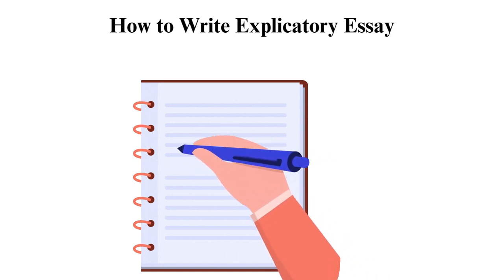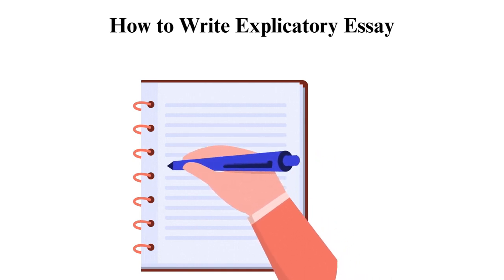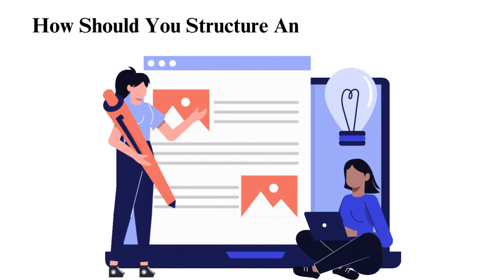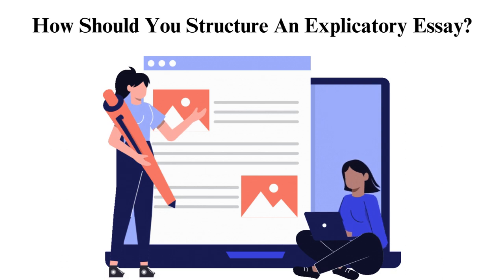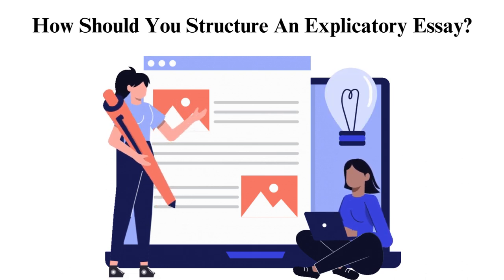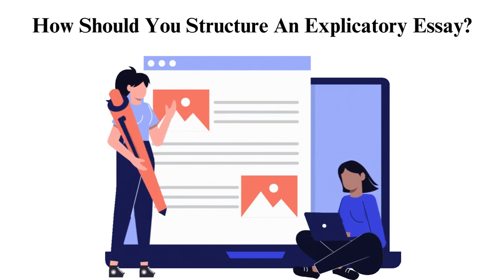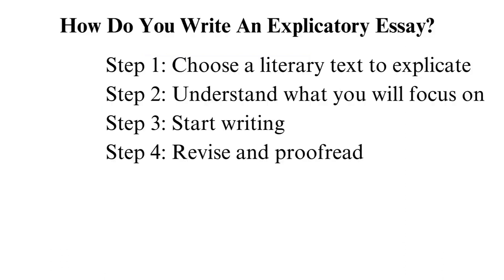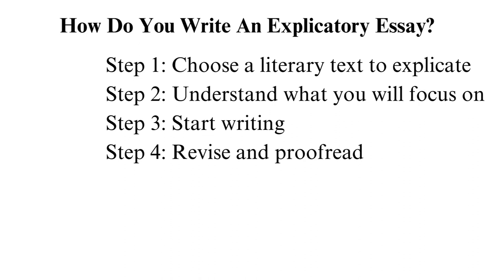How to Write Explicatory Essay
Check out the updated version of How to Write Explicatory Essay 📝✍🏻

Unravel the secrets of crafting a compelling explicatory essay with our comprehensive guide! In this tutorial, we break down the essential elements and provide practical tips to help you articulate your thoughts with precision and depth.

00:00:00 Intro
00:02:50 Benefits
00:04:19 Structure
00:06:53 How to Write an Explicatory Essay
00:09:44 Tips